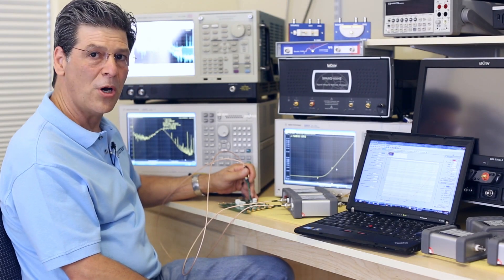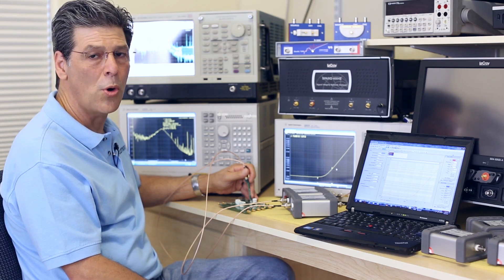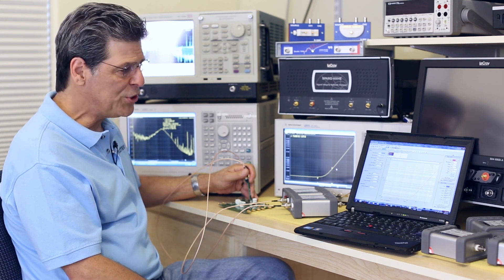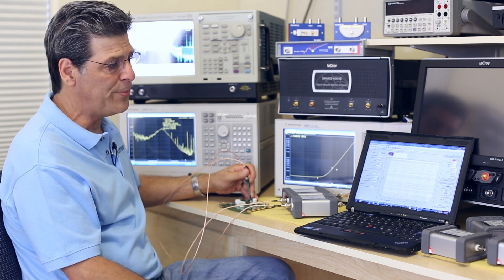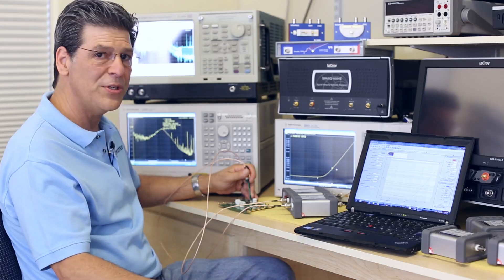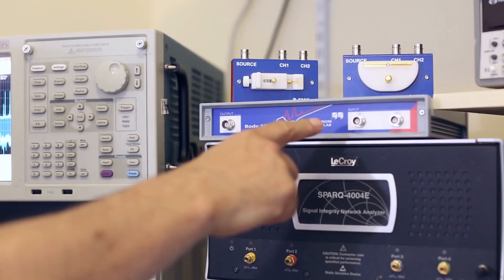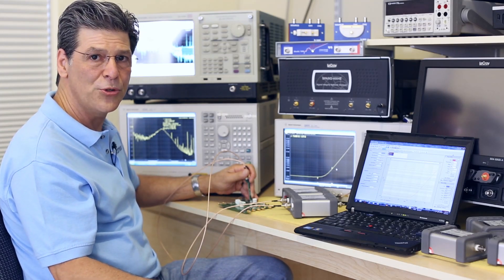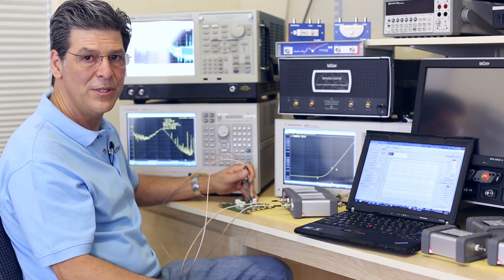Inside the 21st Century Power Test Lab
Making high fidelity measurements on high-performance power converters—when measured alone or in distributed power systems—can require a number of different test instruments encompassing multiple measurement domains. And with the performance of these converters and systems on the rise, the performance required of the test instruments is growing too. In this 5-minute video, Steve Sandler of AEi Systems and Picotest takes you on a tour of an advanced power test lab that contains a wide assortment of instruments for measuring various power supply waveforms and troubleshooting various power-related problems, particularly those encountered in power distribution networks or PDNs. Sandler introduces a number of different test instruments that he has used to make various measurements, and discusses their measurement capabilities. In the process, he provides some guidance on the instrument specs required to measure power converters and PDNs, today and in the future. Video courtesy of SpinQ Studios (SpinQ.com)